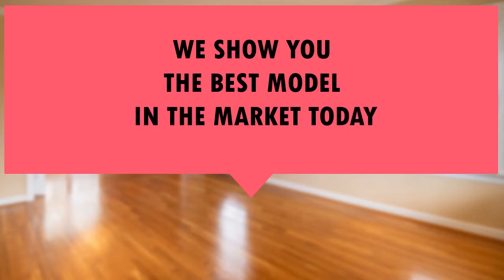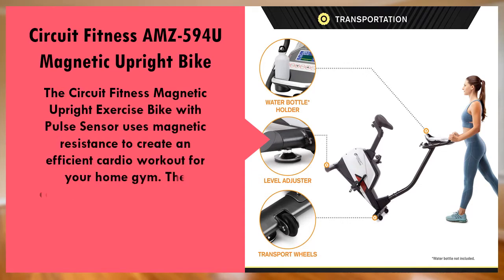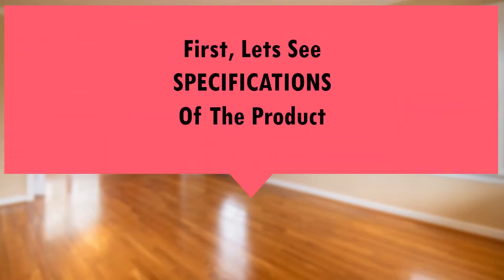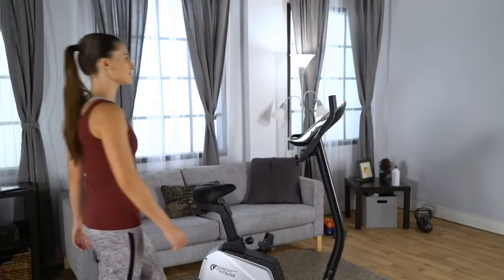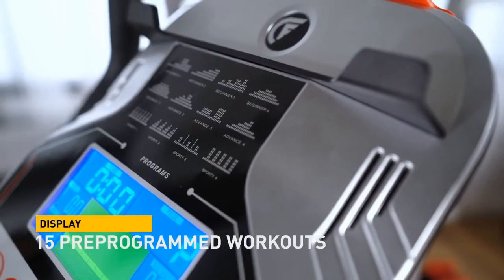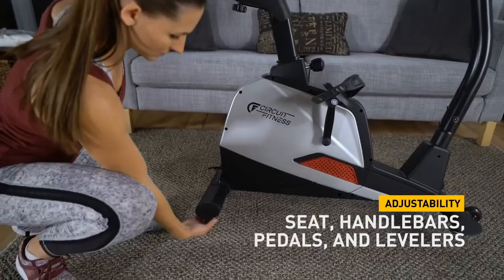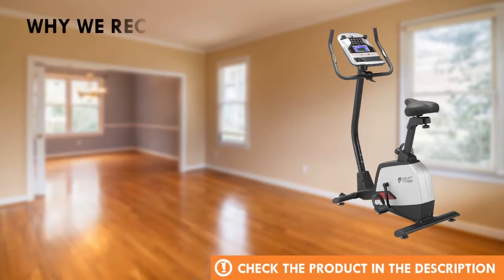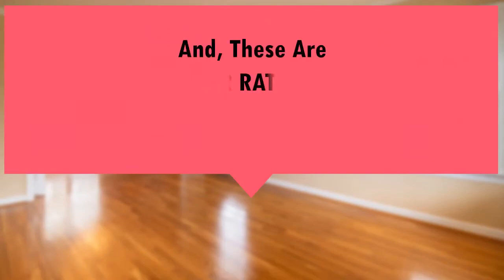Circuit Fitness AMZ-594U Magnetic Upright Exercise Bike Review - Best Exercise Bike on Amazon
In this video we show you one of the best exercise bike on amazon. We will provide you with the key features and benefits of Circuit Fitness AMZ-594U Magnetic Upright Exercise Bike.

  (product price, dimensions, shipping, etc):

► Contents
0:00 Intro
0:30 Product Specifications
1:00 Product Review

► Why we recommend it
15 modes of preset levels that simulate the effects of biking on different terrains.
Textured pedals with straps to prevent your feet from sliding.
The bike’s pair of contoured handles allow for comfortable gripping and provide superior support to your upper body.
Equipped with pulse sensors, it also monitors your heart rate.
Manufactured from high-grade plastic and steel, this bike features a durable frame.